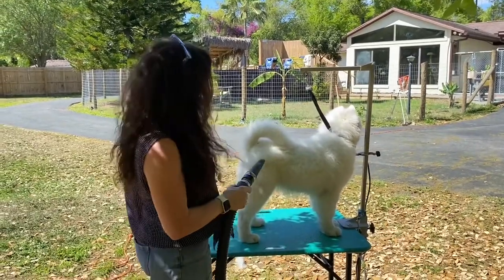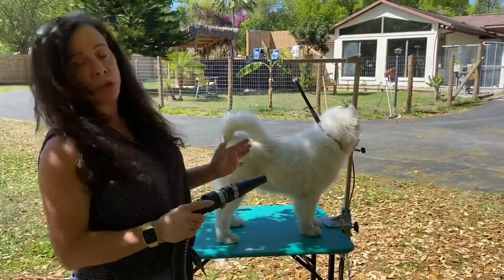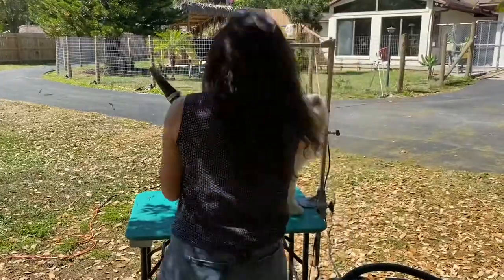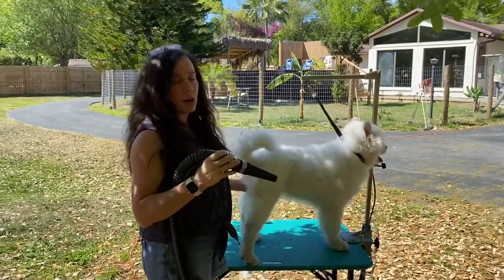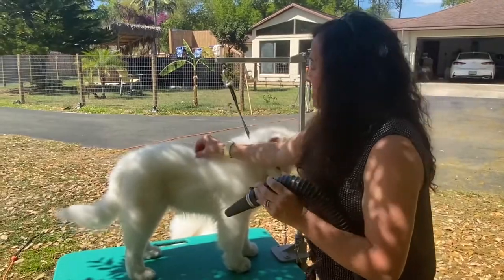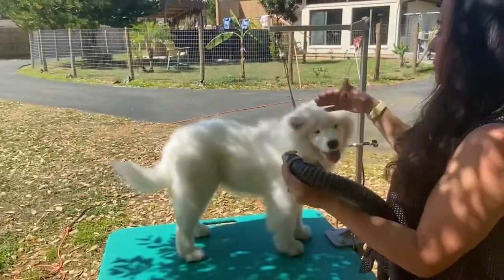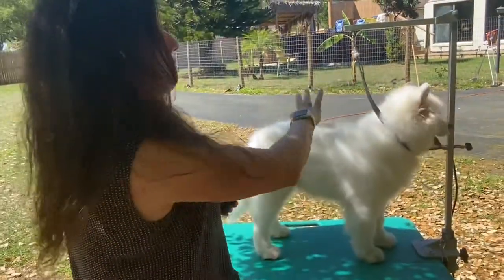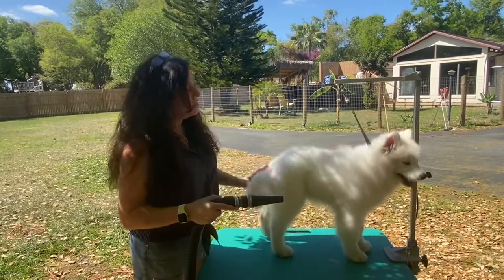How To Blow Out Your Samoyed Puppy’s Coat “Alabama & Carrie”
How to blow out your Samoyed Puppy’s coat and how to handle on grooming table